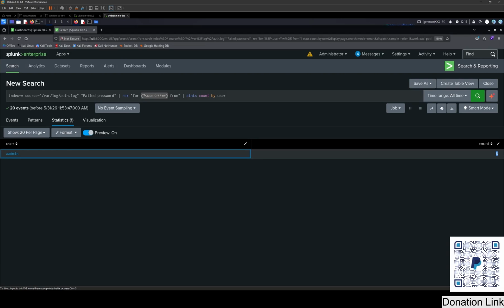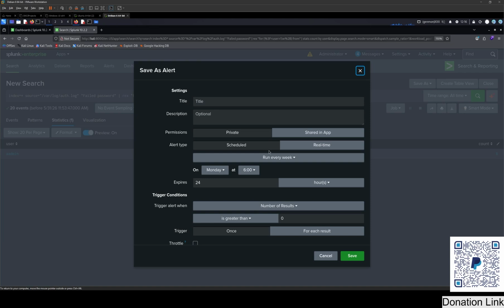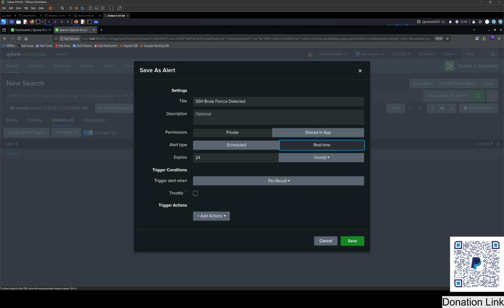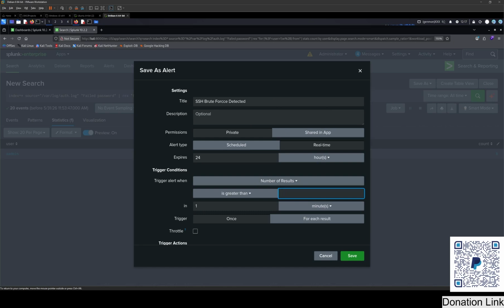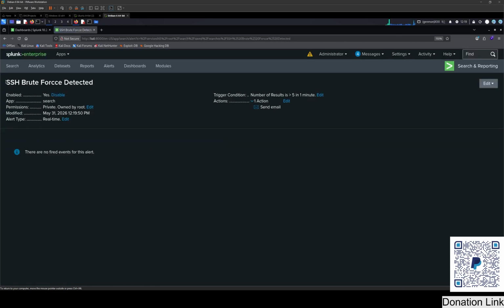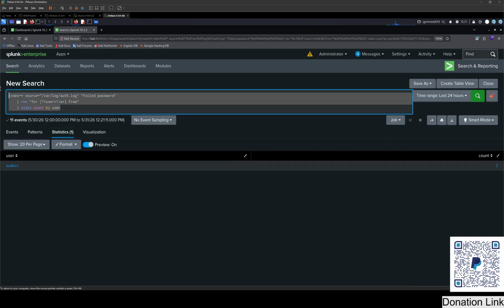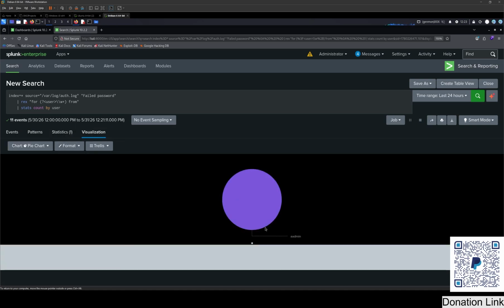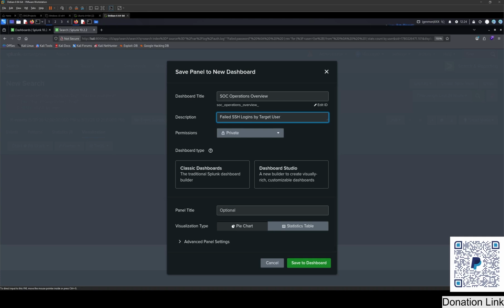How to Detect Brute Force Attacks using Splunk (SOC Analyst Tutorial)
Welcome to the brand new Splunk Learning Series! 🚀 In this episode, we dive deep into the front lines of cybersecurity: defending against Brute Force Attacks using Splunk.

Whether you are a beginner looking to understand SIEM basics or a SOC analyst brushing up on threat hunting, this hands-on tutorial will show you exactly how to track down malicious login attempts, identify the attacker's IP address, and secure your network. We will walk through the incident response process step-by-step, from raw logs to actionable alerts.

What You Will Learn:

How a Brute Force Attack looks in raw server logs.

Using Splunk Search Processing Language (SPL) to filter and isolate threats.

Building a real-time dashboard to monitor failed login spikes.

Creating automated alerts for rapid incident response.